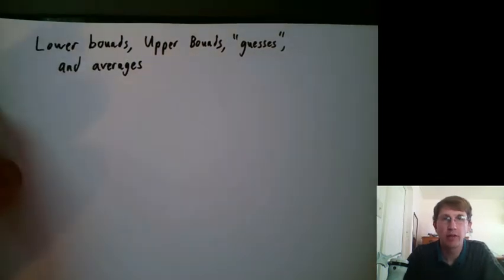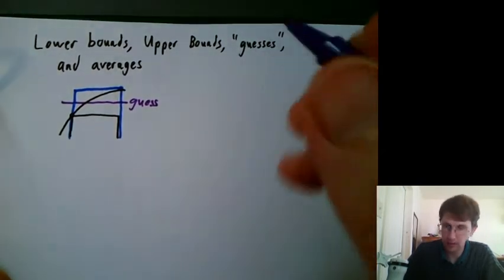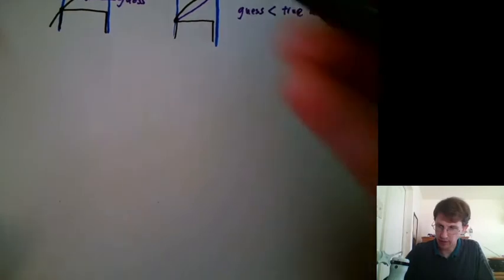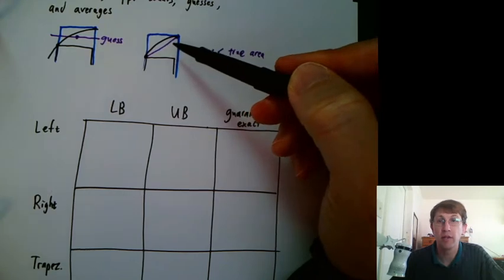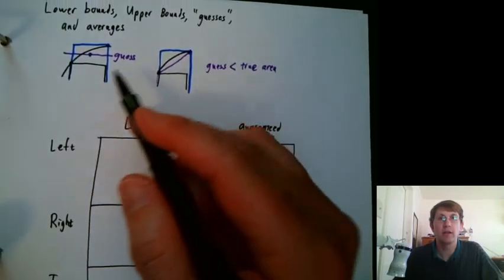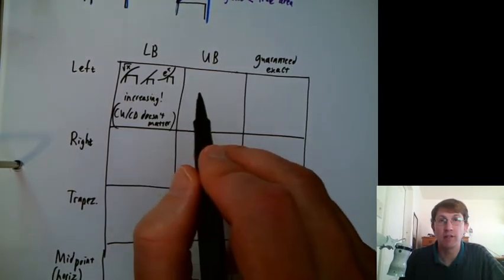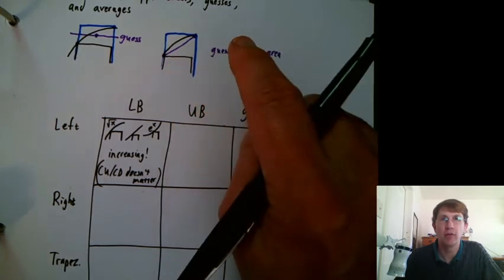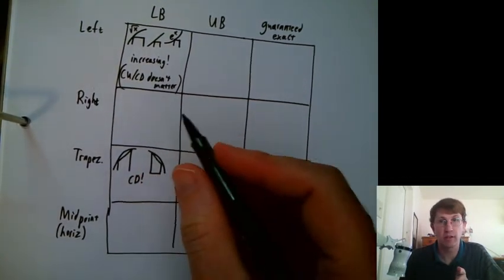math120 ch55c upper and lower bounds table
What kind of function shape will always result in the Left-side method giving us a Lower Bound on the true area under the curve? And similar questions.